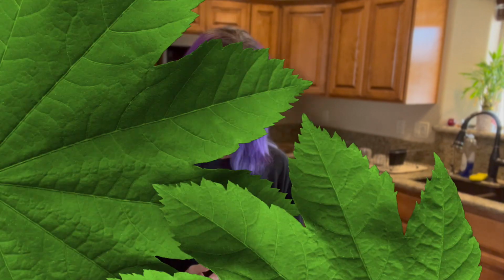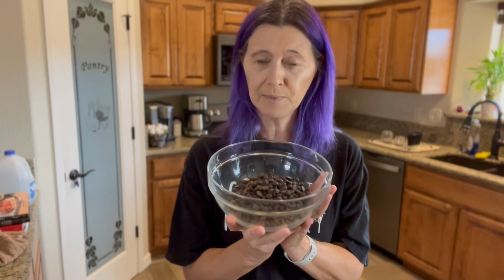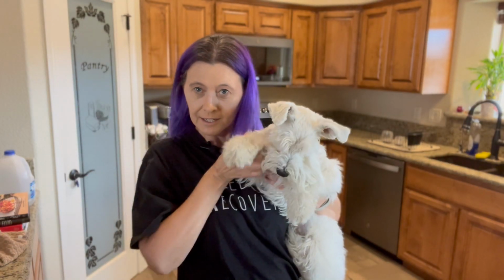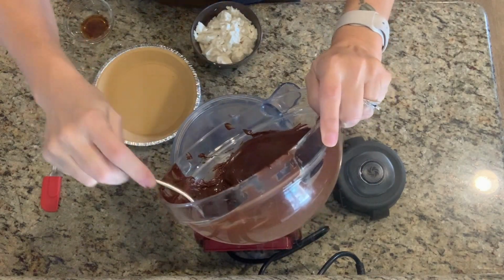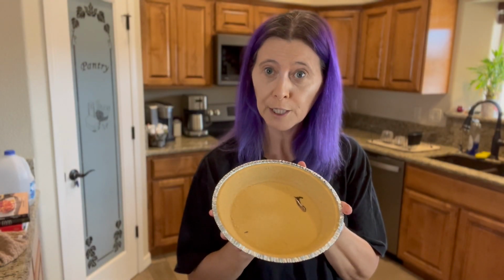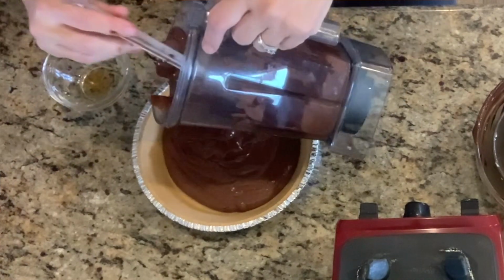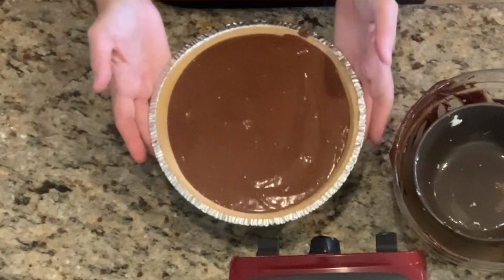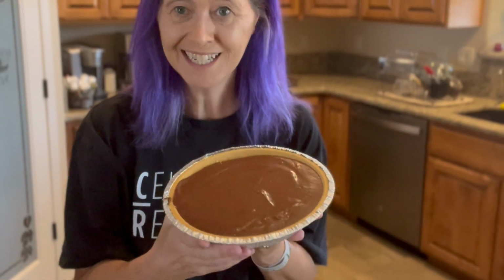EP071 Chocolate Pie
Growing up, chocolate pie was such a big part of my childhood. I enjoyed them so much I asked for a chocolate pie instead of cake for my birthday. This one is completely vegan and oh so simple to make!

Full recipe:
1 (12 ounce) bag vegan semisweet chocolate chips
1 (14 ounce) block silken tofu, drained
2 teaspoons vanilla extract
1 vegan graham cracker crust (Keebler’s is a good brand)

In a small, microwave safe bowl, microwave the chocolate chips for 45 seconds. Mix with a fork until smooth. If the chocolate is still lumpy, microwave for 20 second intervals until the chocolate is completely smooth.
In a blender, blend the melted chocolate, tofu and vanilla until creamy.
Pour the tofu-chocolate mixture into the pie crust and place in the freezer for 30 minutes to allow the filling to solidify. Then move to the refrigerator and enjoy!

Recipe modified from the Plant Based on a Budget Cookbook